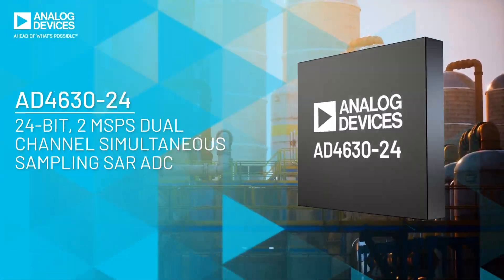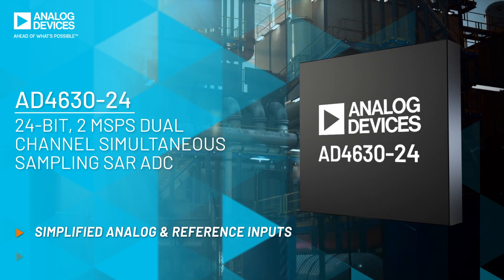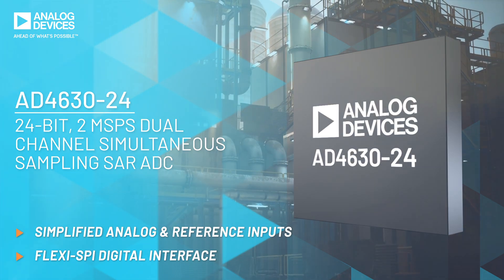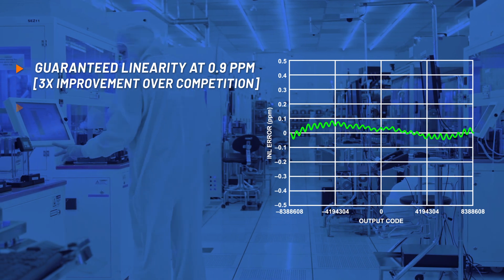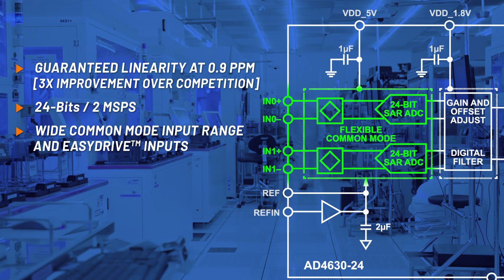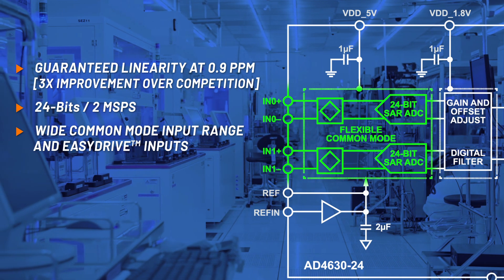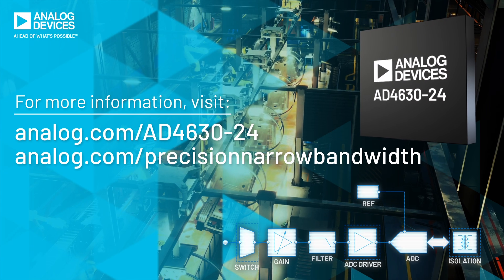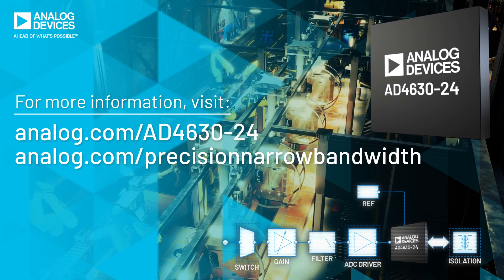AD4630 Family – 24-Bit, 2 MSPS Dual Simultaneous Sampling SAR ADC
The AD4630-24 is a two-channel, simultaneous sampling, Easy Drive, 2 MSPS successive approximation register (SAR) analog-to-digital converter (ADC). With a guaranteed maximum ±0.9 ppm INL and no missing codes at 24 bits, the AD4630-24 achieves unparalleled precision from −40°C to +125°C.